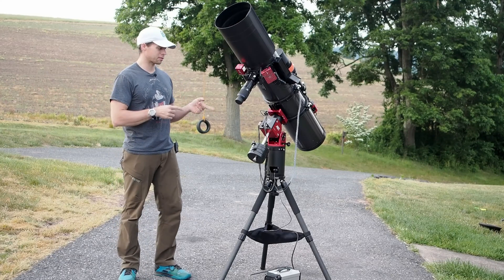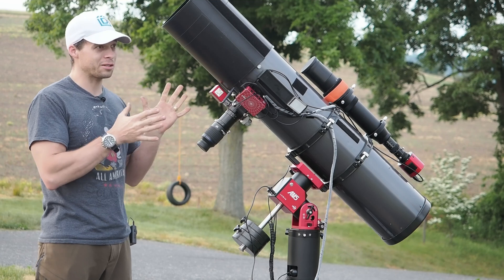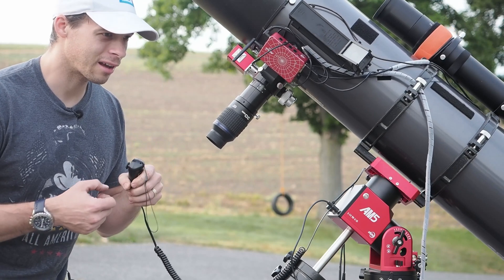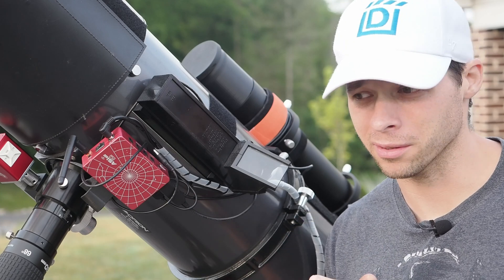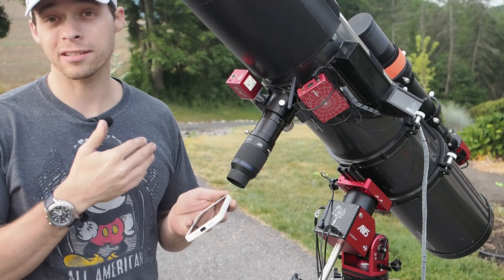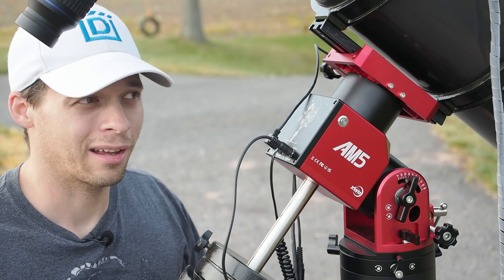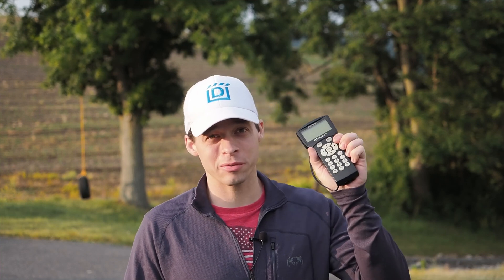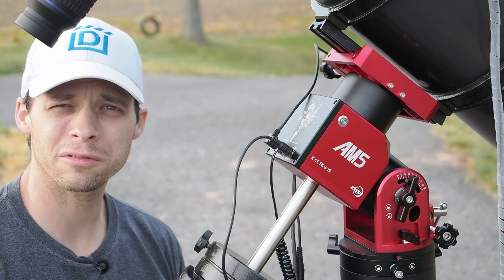ZWO AM5 Review for Visual Astronomy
The ZWO AM5 dan in fact be used for visual astronomy. Not much is talked about concerning this but it can be done and there are actually three methods that I have used so far.

Method 1.
Using an asiair paired with a guid camera and printable guid scope to plate solve the sky and thus point to targets. It takes some extra setup but once you have done it pointing to obscure objects in the sky is so easy it is almost like cheating. Not to mention the reliability of the pointing is superb.

Method 2.
Just slewing to your targets using the hand controller. It is quite simple and this more primitive way of doing it does teach you the sky a lot faster.

Method 3.
This is my favorite. It is easy to use and requires no additional equipment. It is in some ways similar to doing a three star alignment on a traditional mount too. I also think it teaches you the sky better than using an archaic hand controller.

If you would rather read a nice and detailed page on controlling the mont Wido did a great writeup here.